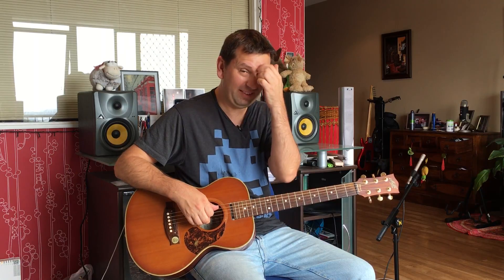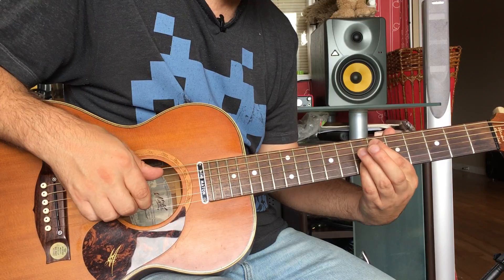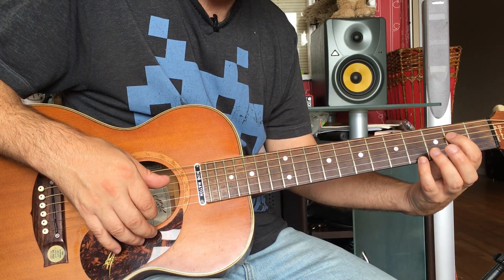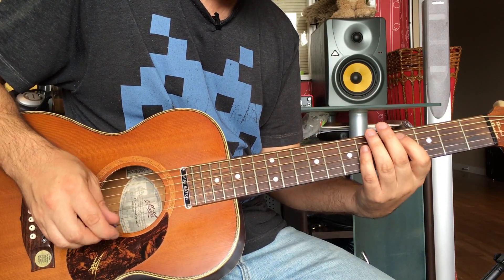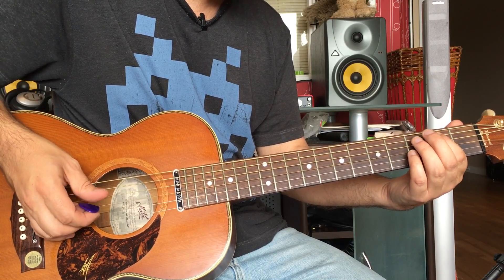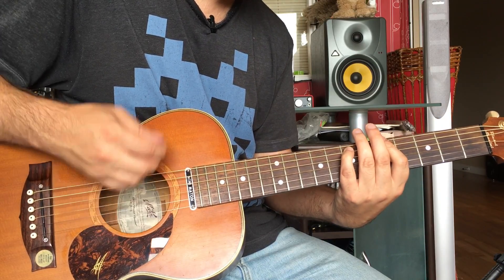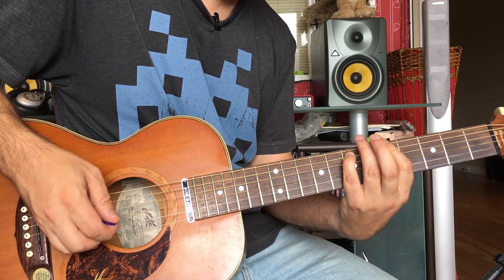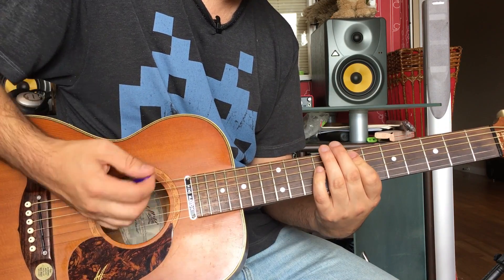Justin Bieber Love Yourself Chords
Learn how to play Justin Bieber's Love Yourself Chords.

Remember to try my other playlists and courses, here's just a few suggestions!

Great Solos

Classic Solos - Learn Hotel California, Back in Black, Comfortably Numb and more!

Great Guitar Riffs - All the classic riffs are here!

Essential Blues - Learn Great Licks and Techniques, really understand what your doing to be able to put together a great blues solo.

Easy Busking Songs

How to Jam With Another Guitar Player

Travis Picking